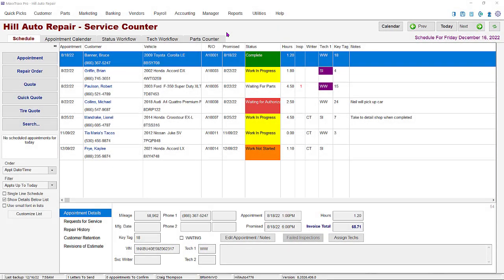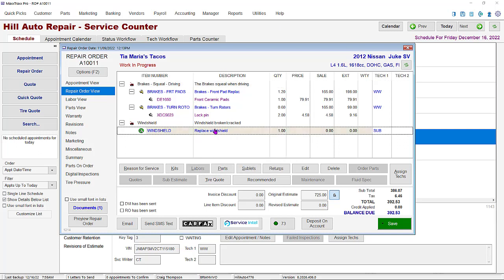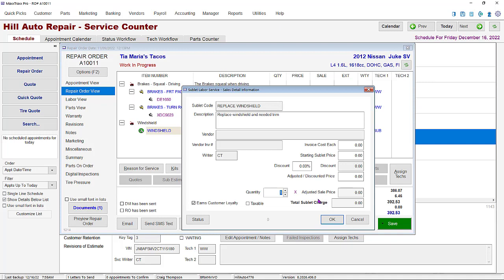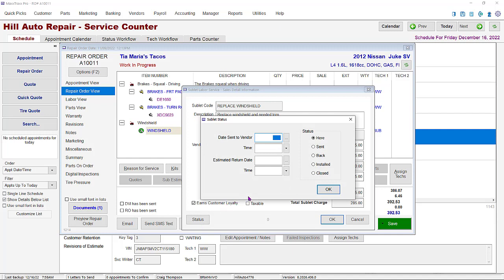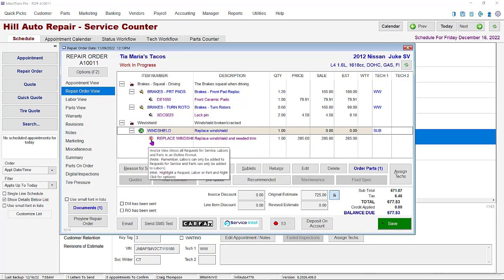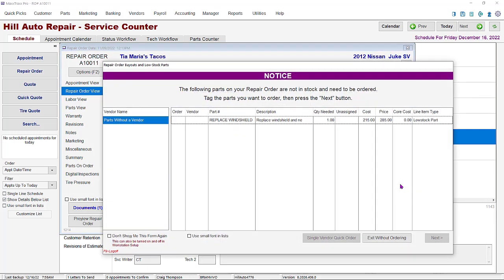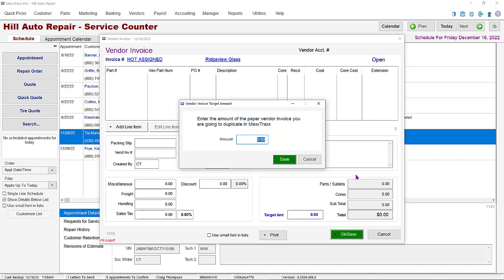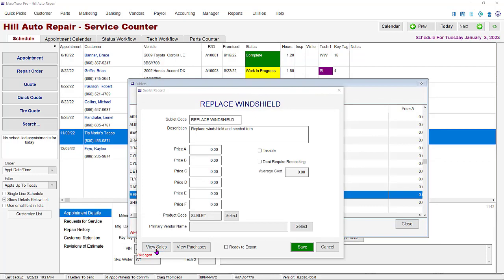MaxxTraxx | Add A Sublet To A Repair Order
This video tutorial shows one how to add an existing sublet to a job on a repair order. MaxxTraxx treats sublets like a part!